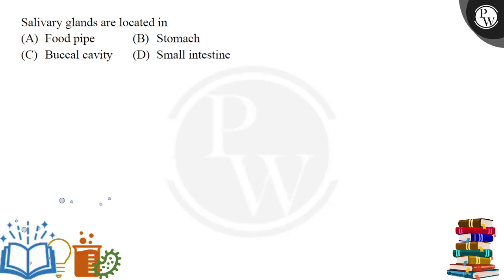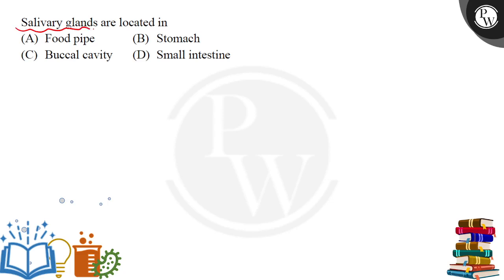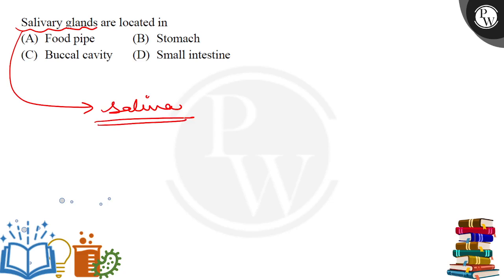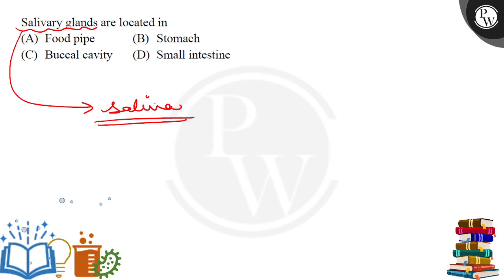Salivary glands are located in....